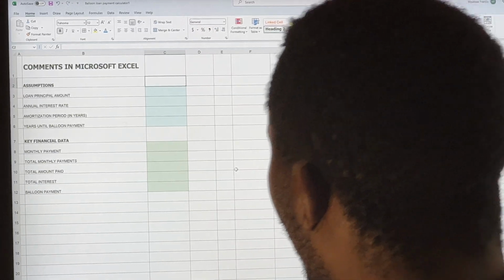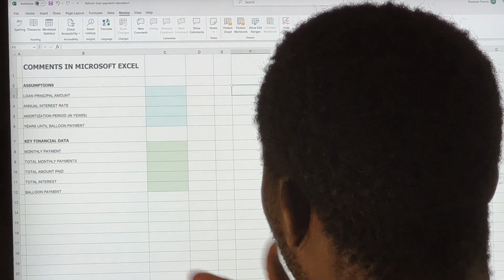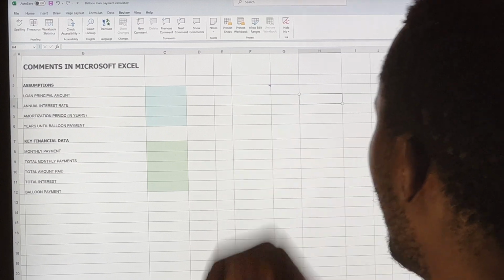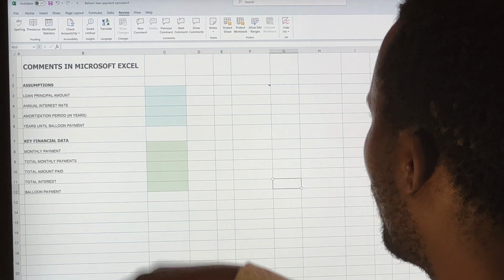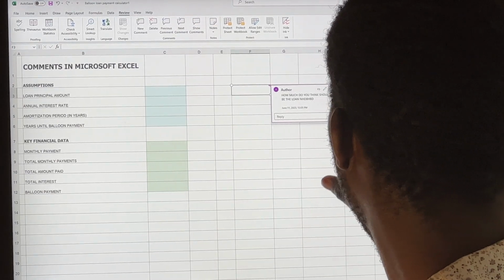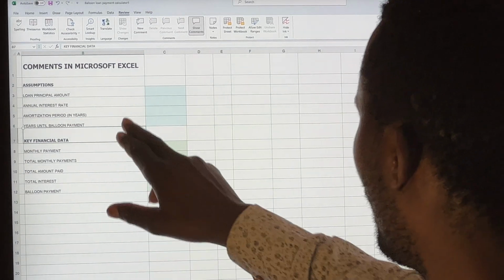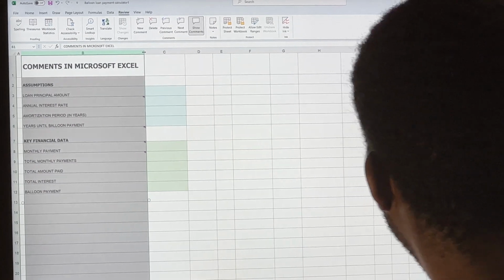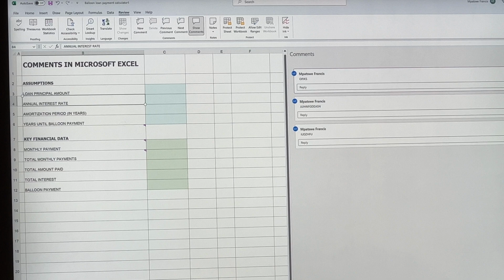Adding, editing, deleting and showing comments in excel